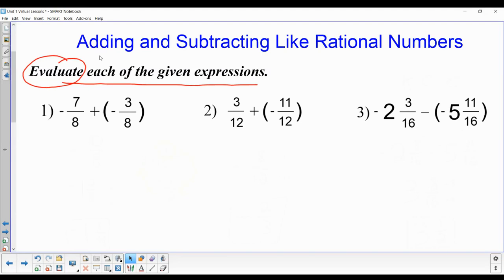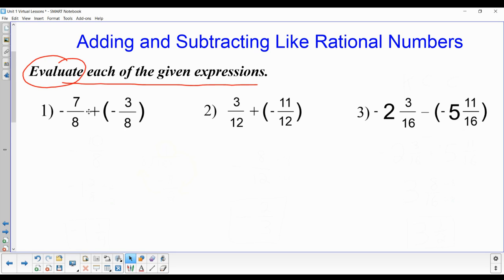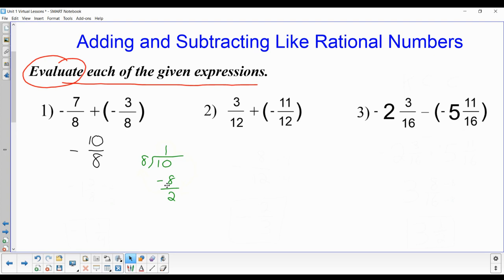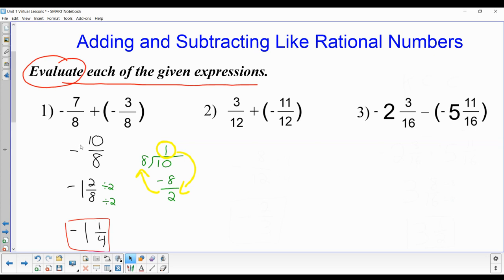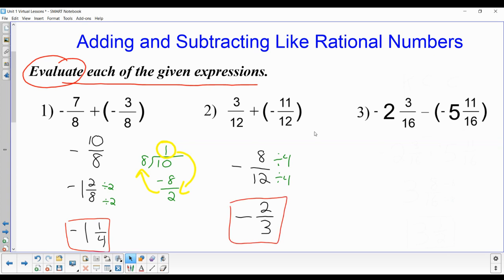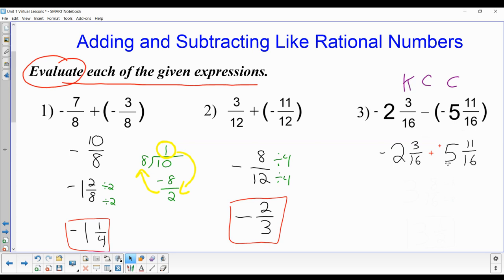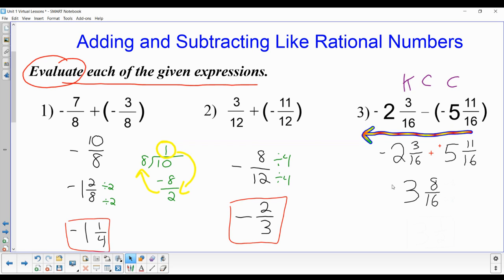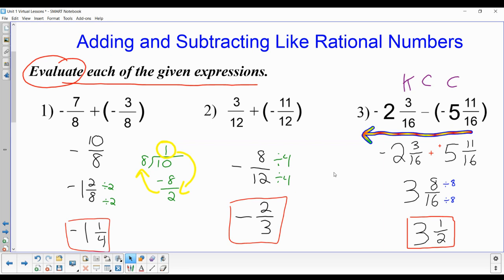Adding and Subtracting Like Rational Numbers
This video reviews adding and subtracting positive and negative fractions and mixed numbers with like denominators.